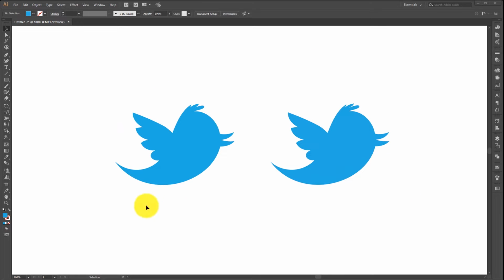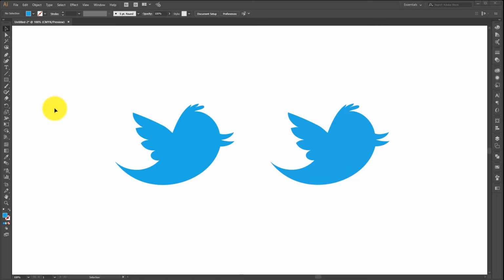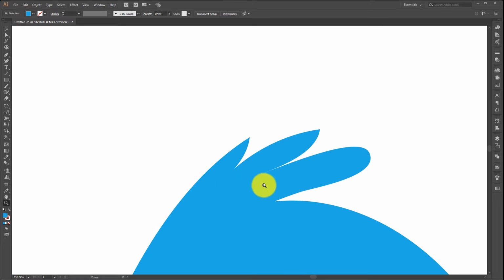Raster (Bitmap) Graphics Versus Vector Graphics: What is the difference?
The land of image file formats can be very confusing to the uninitiated. There are so many acronyms and file names, that it is easy to get confused.

Today I'm going to help you learn about Vector and Raster graphics and the differences between the two.

Stay Creative,
Col

Want to learn more about brand and branding from me and get access to tools and industry experts that will make your brand rock?

Join my free Facebook group - ROCK YOUR BRAND